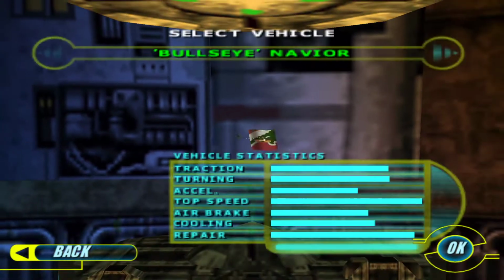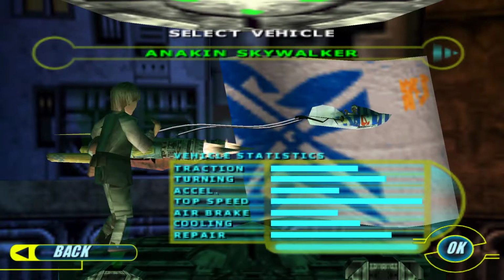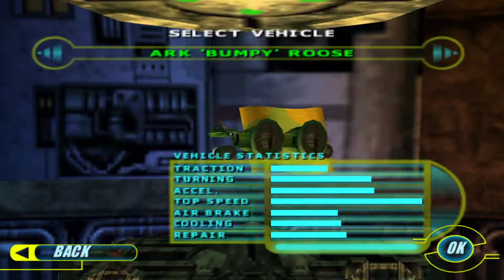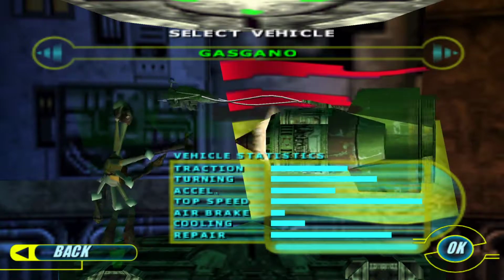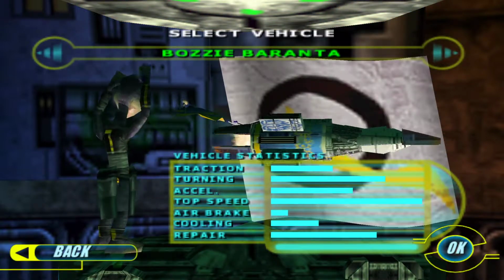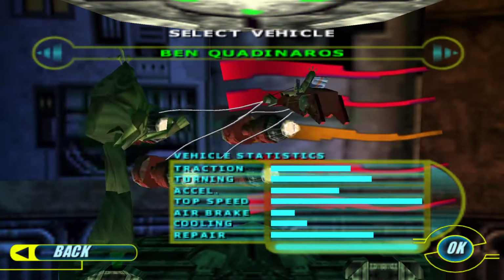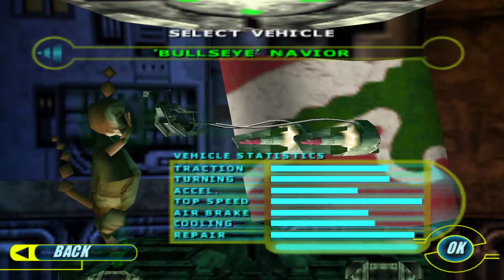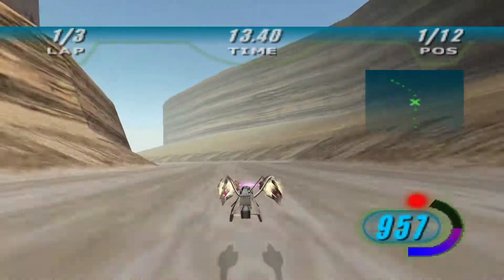Tripping the Light Nostalgic - Episode 6 [Star Wars Episode 1: Racer]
I don't even care what anyone thinks, this game is still fun.

A tip jar (if you feel so inclined)